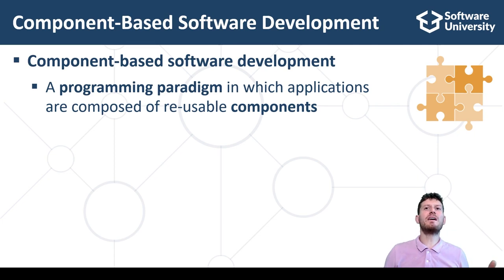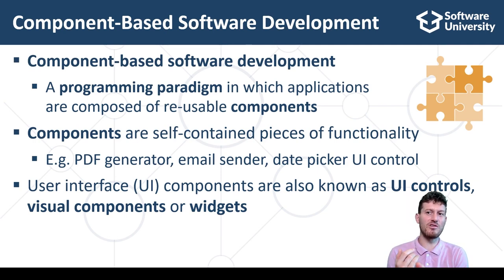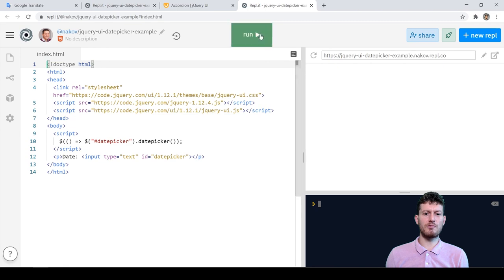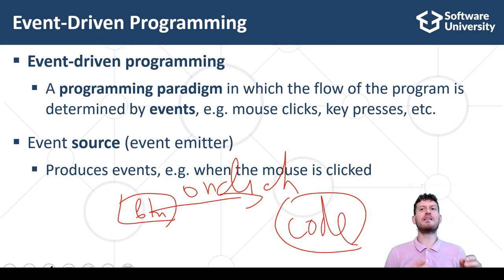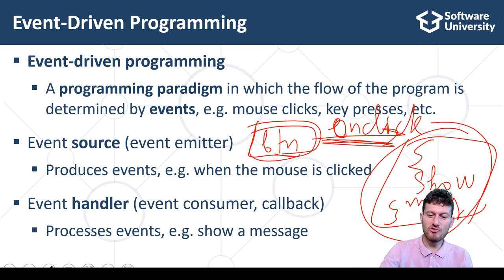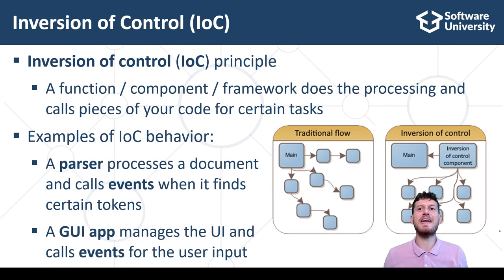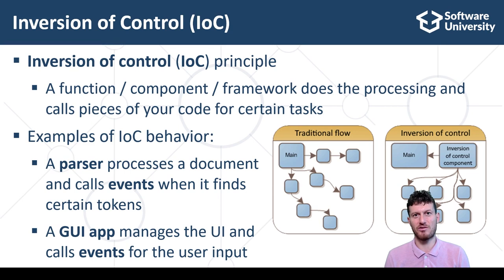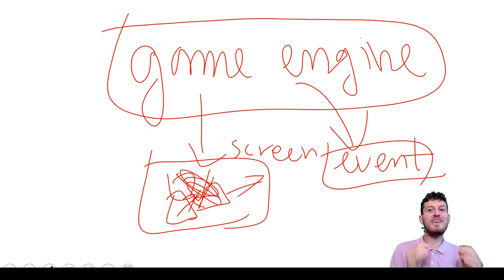Event-Driven and Component-Based Programming [Dev Concepts #6]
In component-based programming, components are self-contained pieces of functionality, which are inserted as part of a larger software application. Using component-based software is based on reusing components where we have a repetition. Learn more about it in this video.

00:00 Intro
01:31 Component-Based Software Development
06:26 Event-Driven Programming
09:52 Inversion of Control (IoC)
17:20 Outro